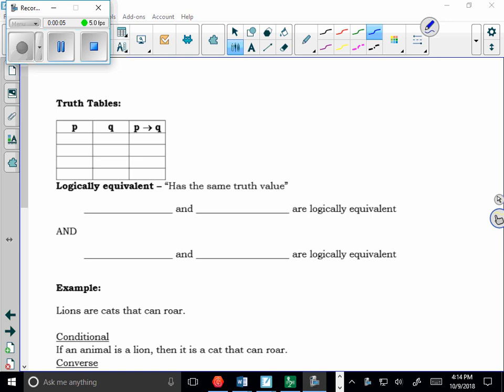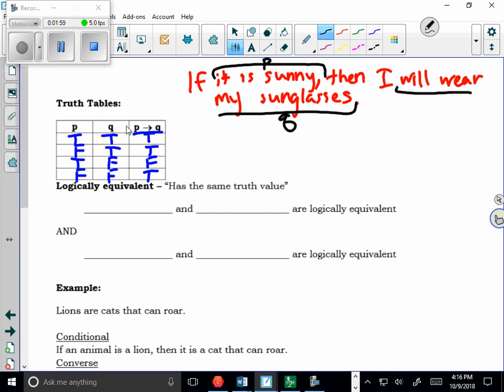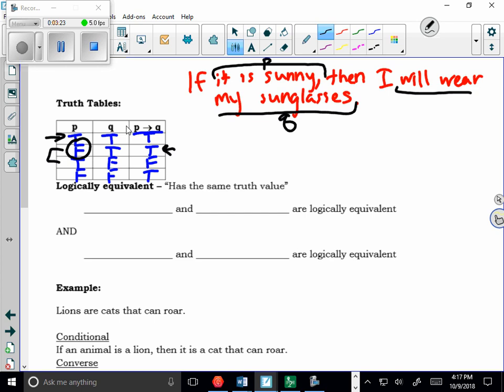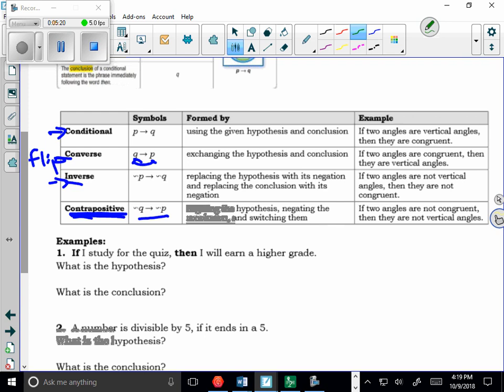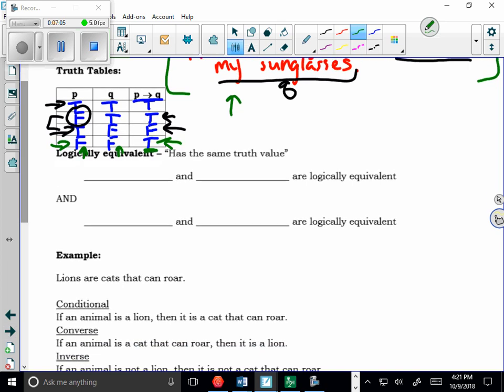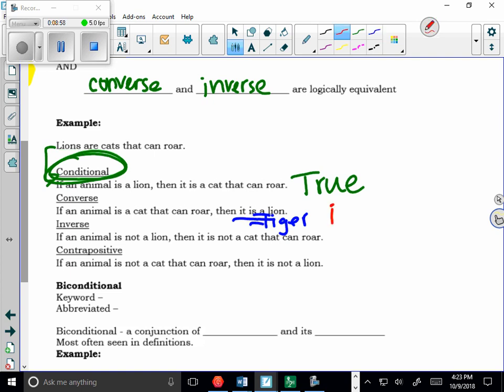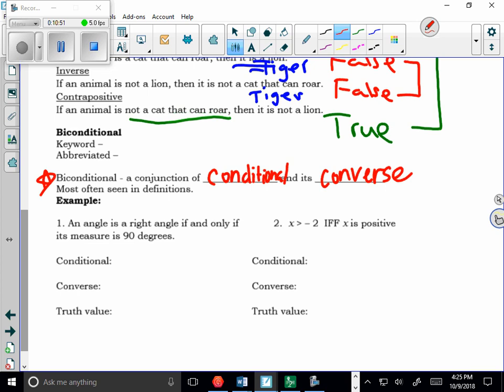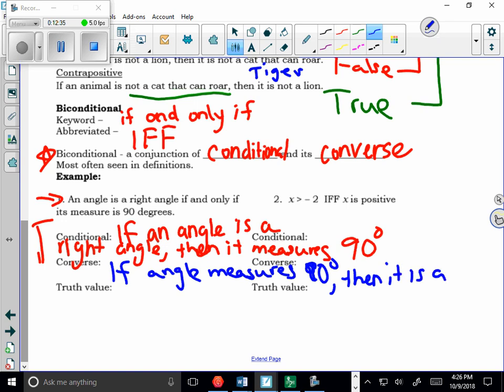2 2 Continued Notes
Complete the video with the notes given in class.